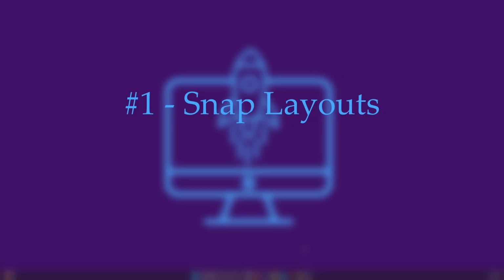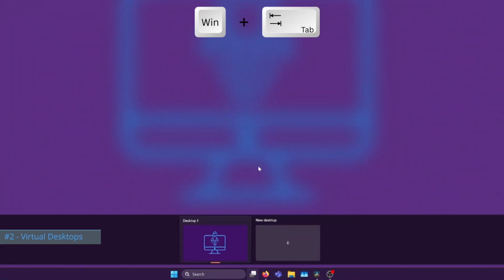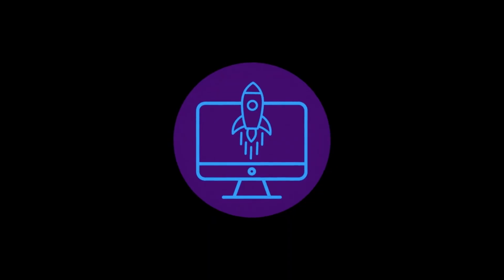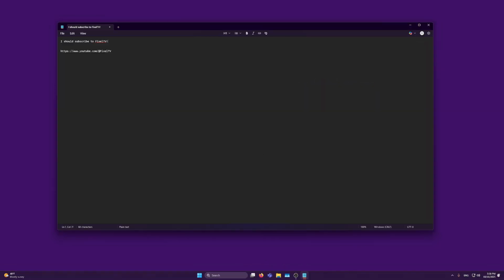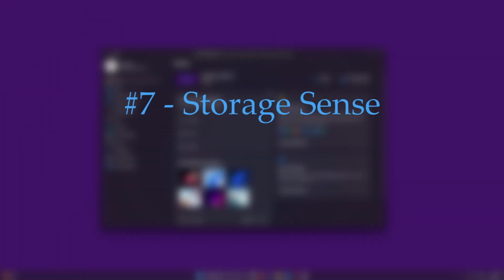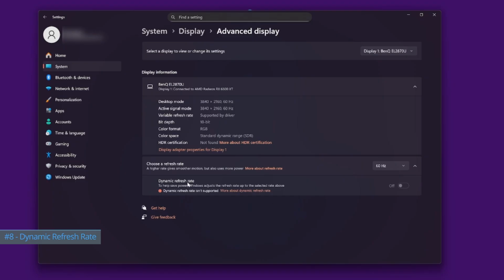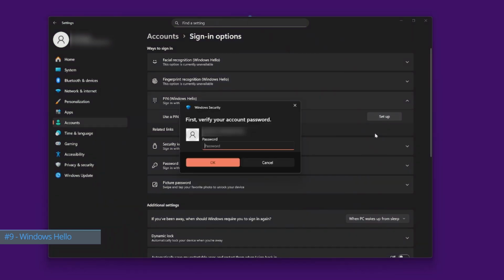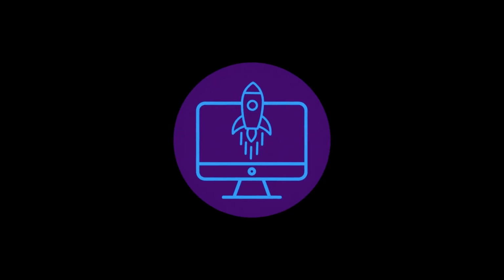10 Hidden Windows 11 Features You Should Turn On Right Now! 💻 (Boost Speed & Productivity)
Discover 10 powerful yet overlooked Windows 11 features that can instantly make your PC faster, cleaner, and easier to use.
These built-in settings are hidden in plain sight — but once you turn them on, you’ll never go back.

Whether you just upgraded to Windows 11 or you’ve been using it for a while, these tips will help you get the most out of your system — without installing anything extra.

🔗 Chapters:
0:00 Intro
0:34 Snap Layouts
1:11 Virtual Desktops
1:47 Focus Sessions
2:16 Night Light
2:47 Clipboard History
3:22 File Explorer Tabs
3:55 Storage Sense
4:28 Dynamic Refresh Rate
5:10 Windows Hello
5:49 Widgets
6:25 Recap & Outro